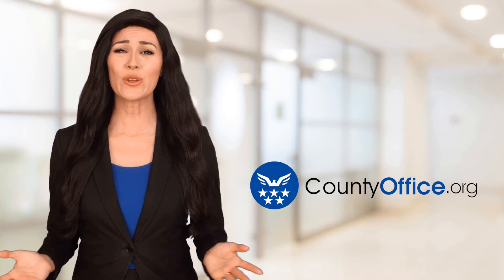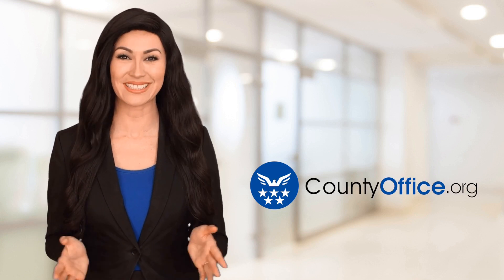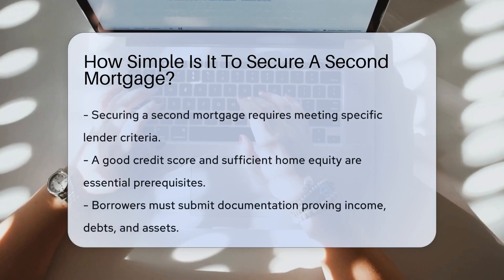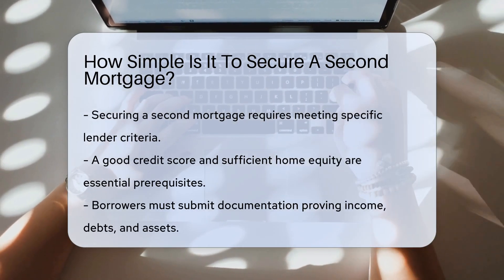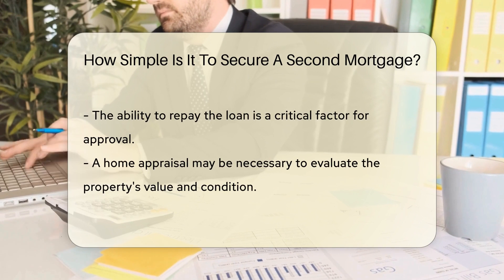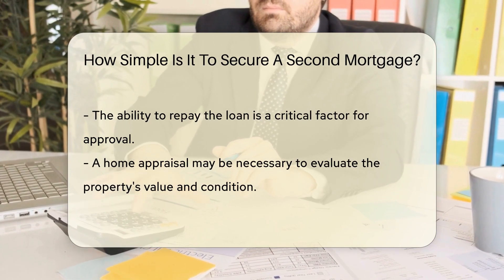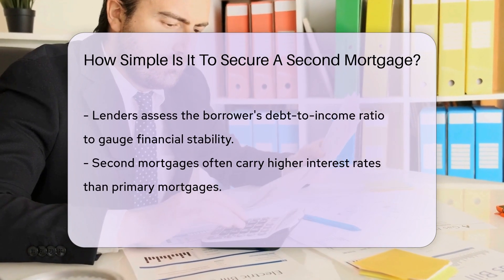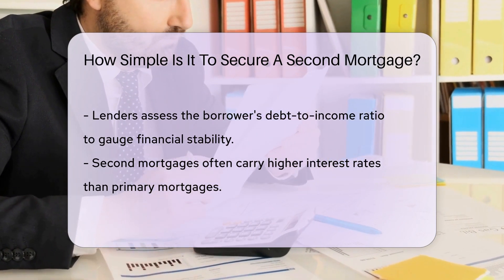How Simple Is It To Secure A Second Mortgage? - CountyOffice.org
How Simple Is It To Secure A Second Mortgage? In this insightful video, we delve into the process of securing a second mortgage, exploring the essential requirements and considerations involved. From credit scores to equity in your home, we break down the crucial aspects that lenders typically assess before approving a second mortgage application. Discover the significance of providing detailed documentation of your financial status, including income, debts, and assets, to showcase your repayment capability. Learn about the role of home appraisals in determining property value and condition, as well as the impact of debt-to-income ratios on loan approval. Uncover why interest rates on second mortgages may differ from primary mortgages and gain valuable insights into reviewing loan terms to make informed financial decisions. Understanding the nuances of securing a second mortgage is key to navigating this financial process effectively.